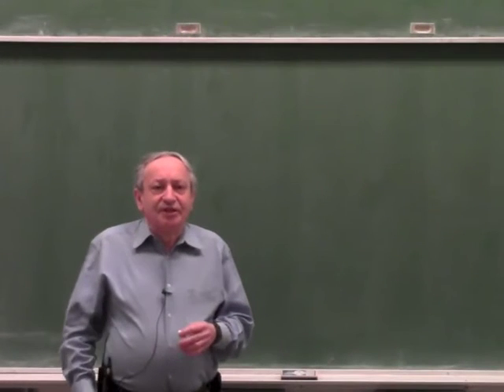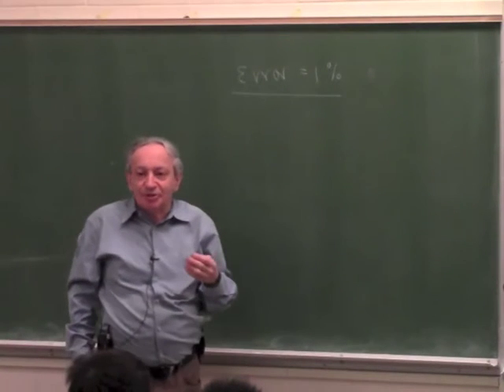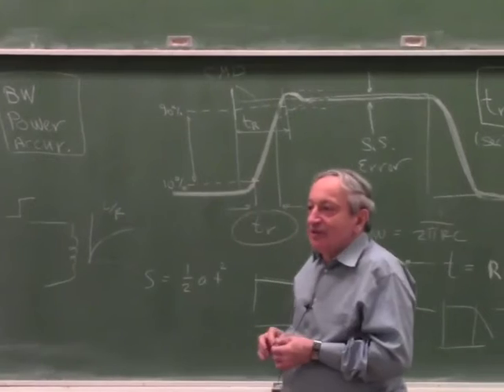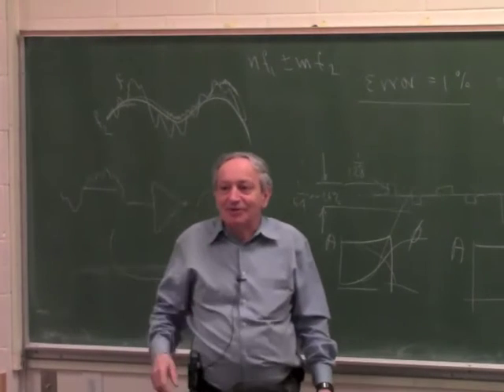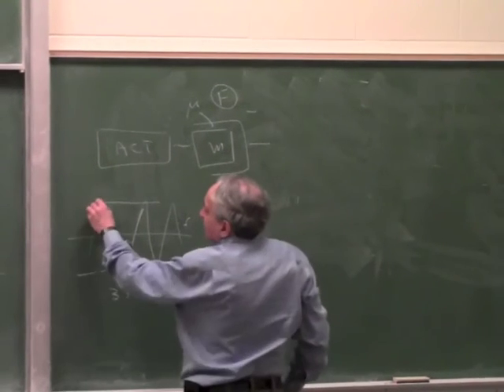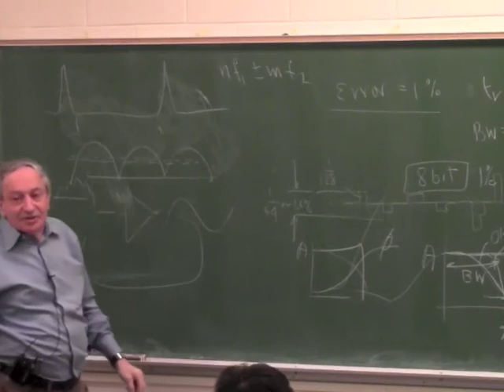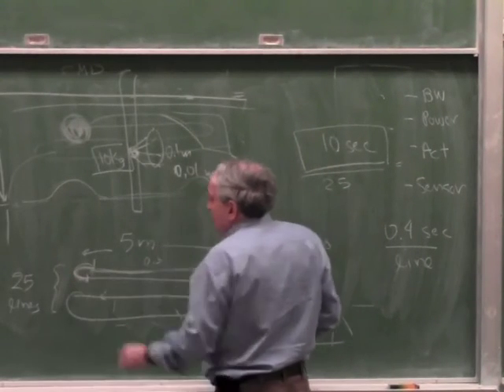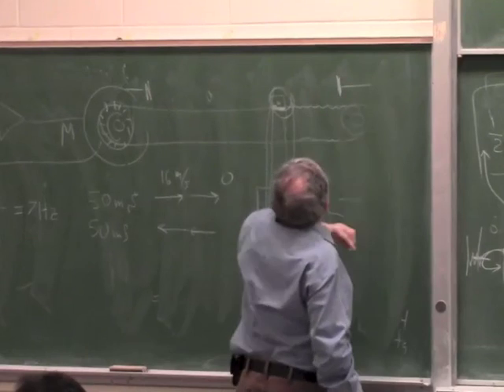24: System Design